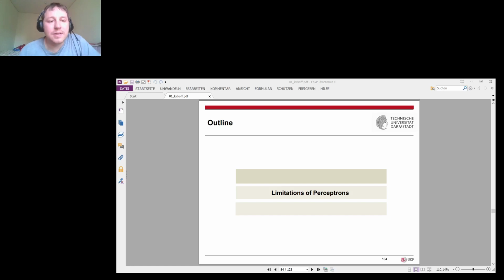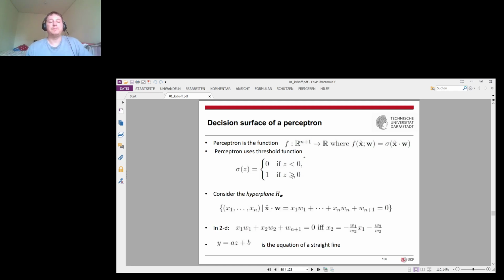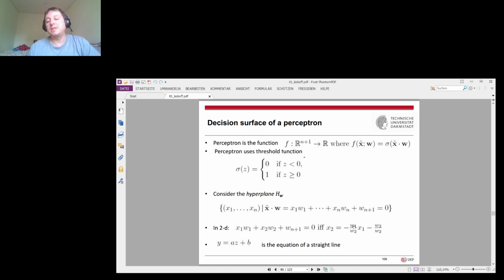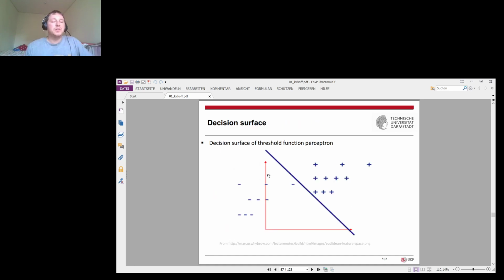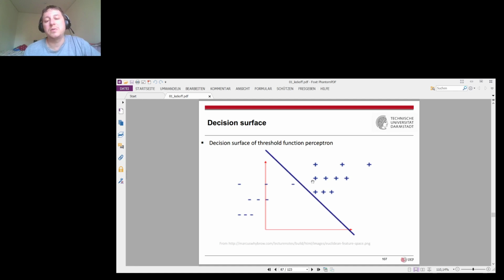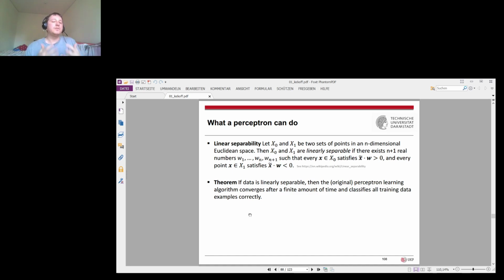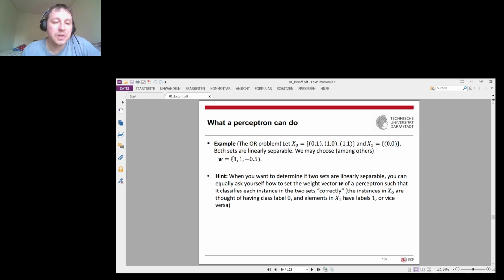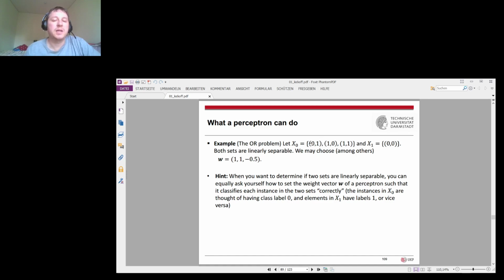Lecture 1: Limitations of Perceptrons I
DL4NLP, SS 2020
TU Darmstadt
Dr. Steffen Eger
Lecture 1